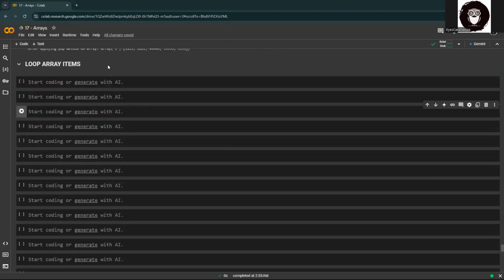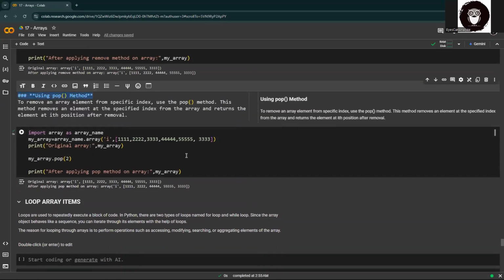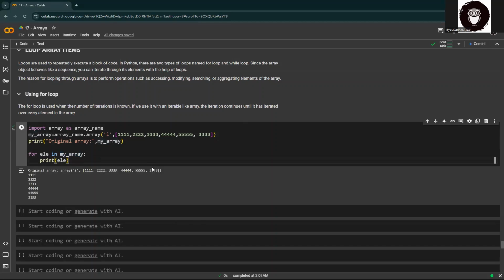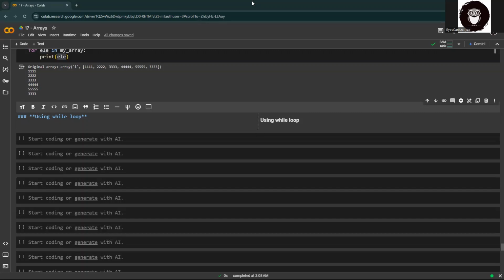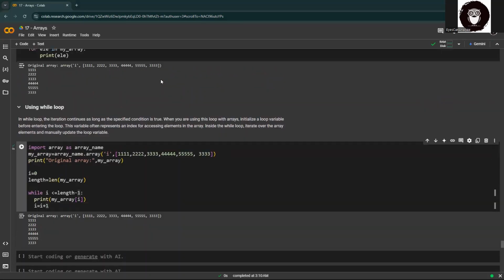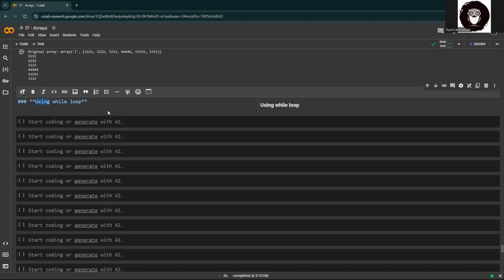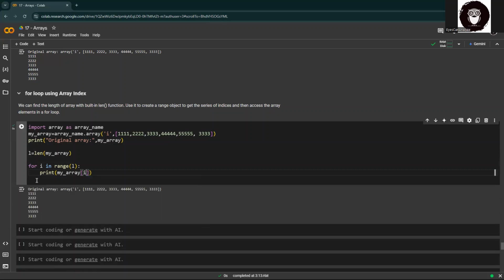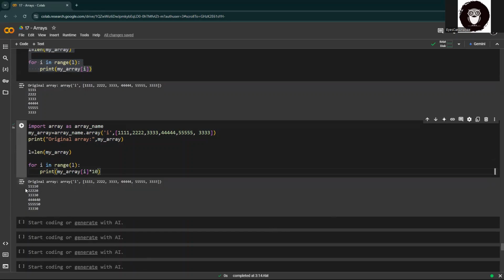PYTHON - Array - Loop array items